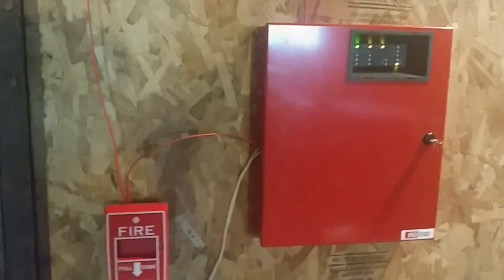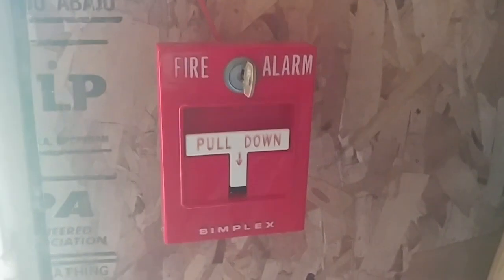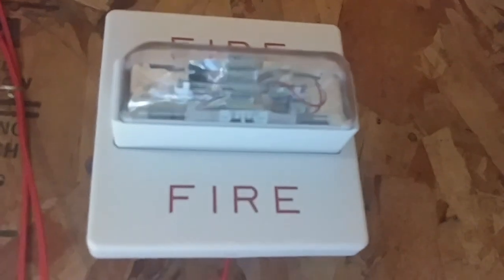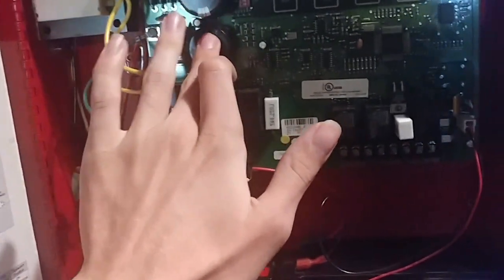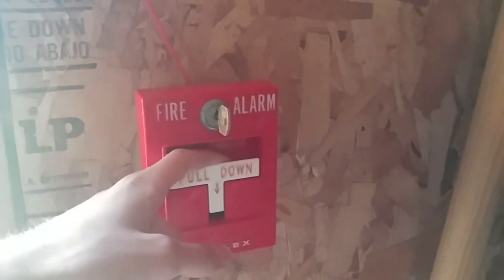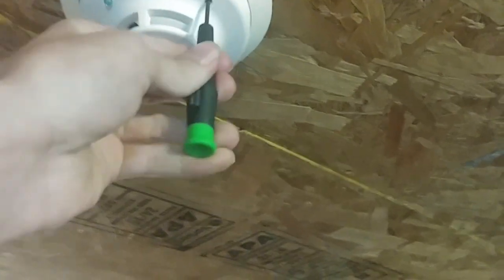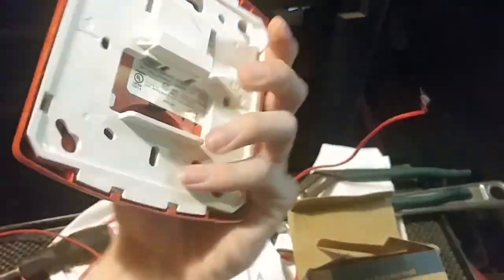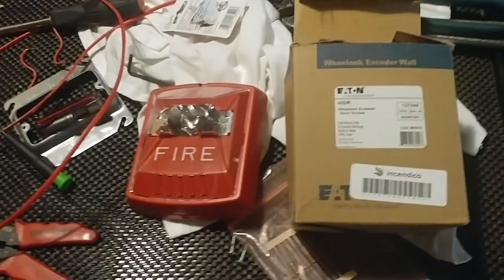fire alarm System test 2. Wheelock ns and rss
Alarms used

Wheelock ns
Wheelock rss
Simplex 4251 21
Pyrotonics ms 51